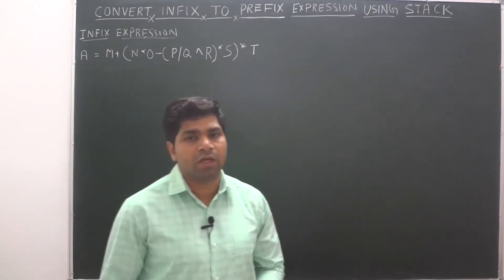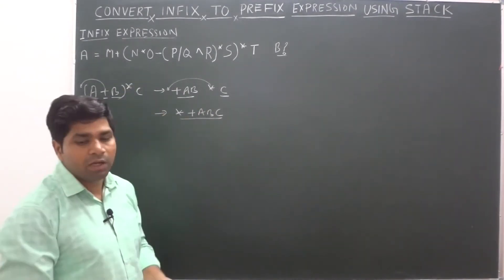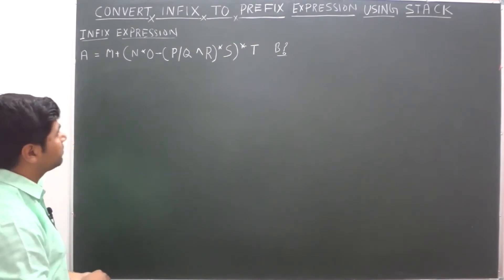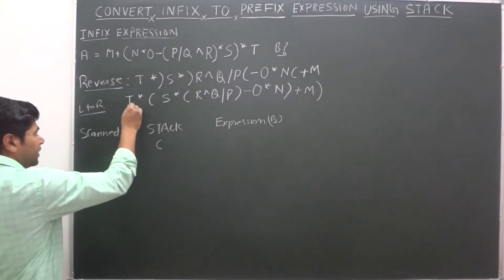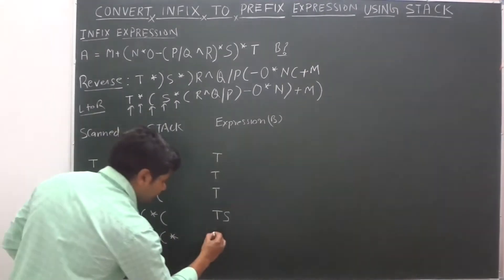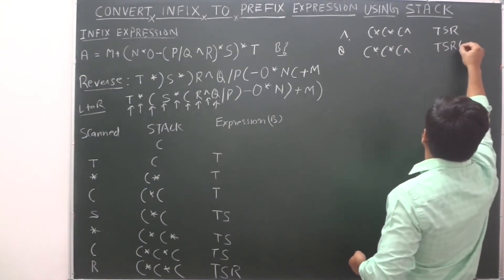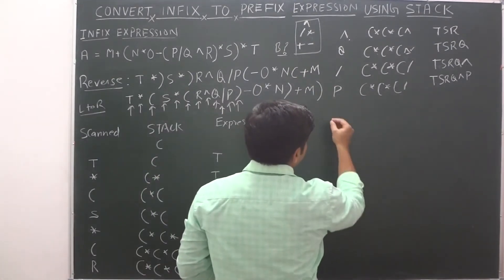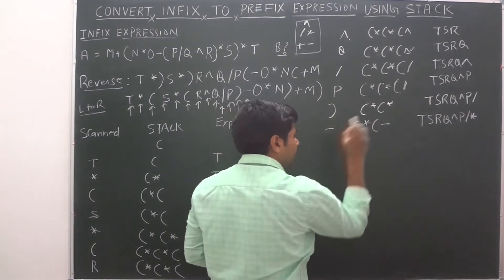INFIX TO PREFIX CONVERSION USING STACK(EXAMPLES, ALGORITHM)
INFIX TO PREFIX CONVERSION USING STACK
EXAMPLES FOR INFIX TO PREFIX CONVERSION  USING STACK
ALGORITHM FOR INFIX TO PREFIX CONVERSION USING STACK